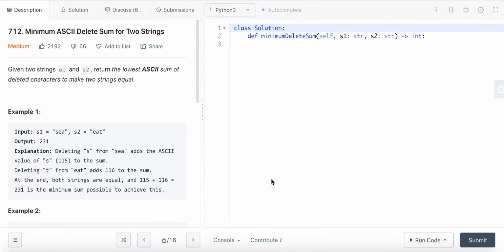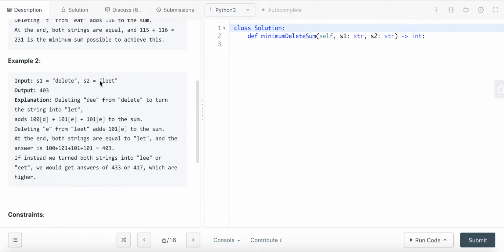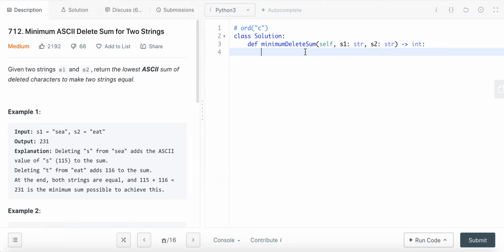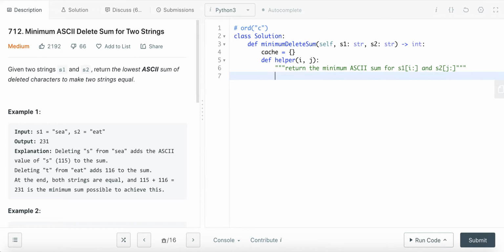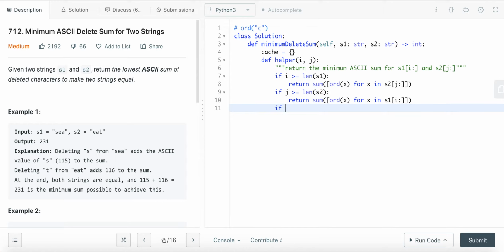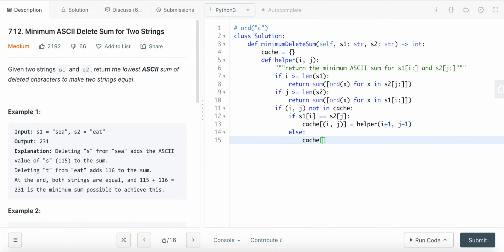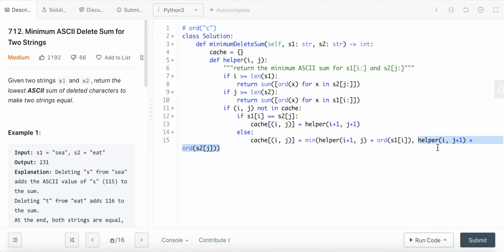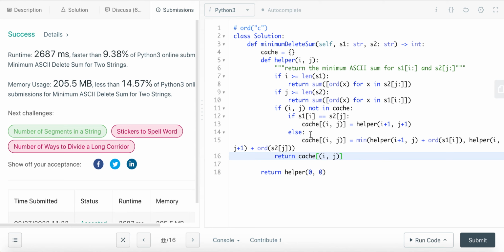Minimum ASCII Delete Sum for Two Strings - Leetcode 712 - Python